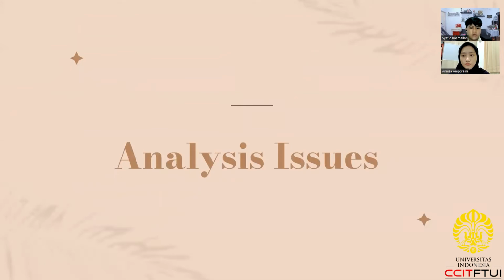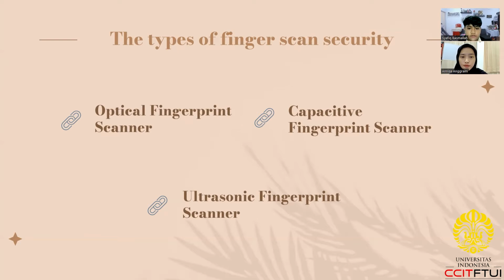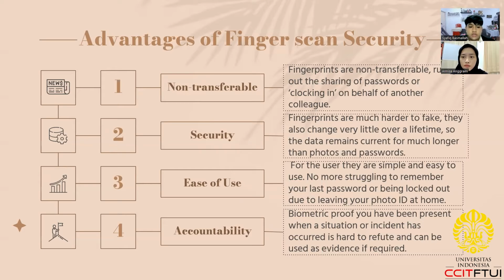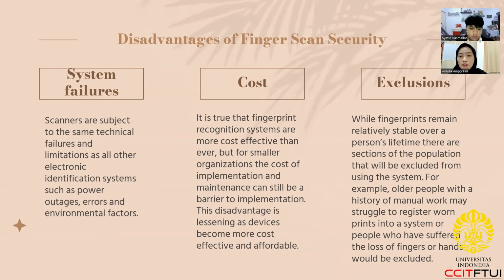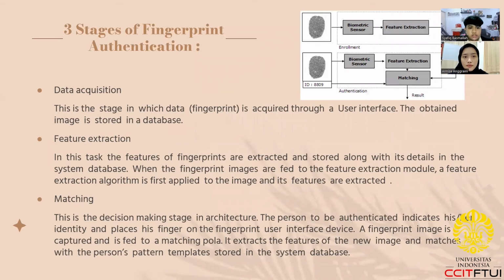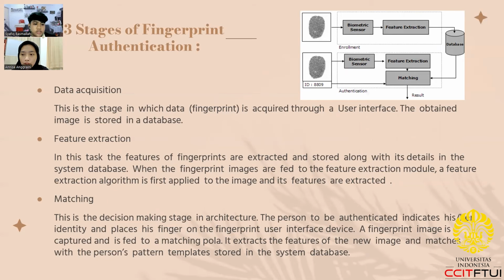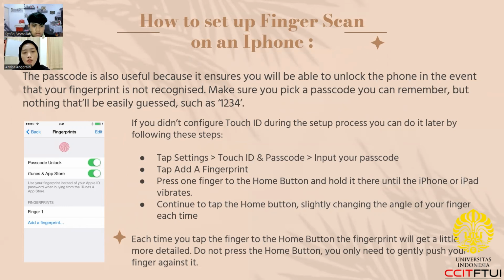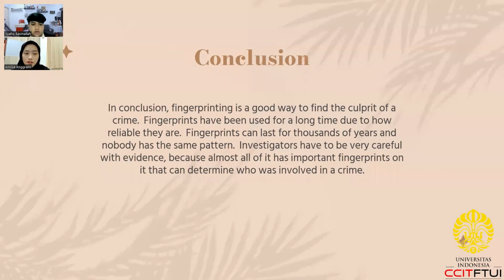4SE3_SE_Fingerscan Security_Kelompok 13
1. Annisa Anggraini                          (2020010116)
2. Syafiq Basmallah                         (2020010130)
Judul PROJECT : Cake recipe website
Faculty : Mr. Tirta Akdi Toma Mesoya Hulu, S.kom